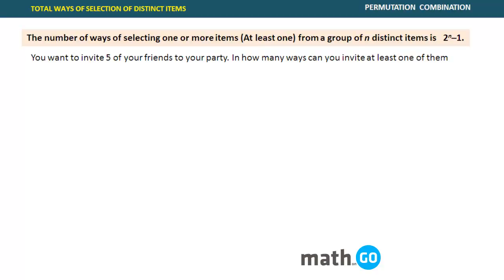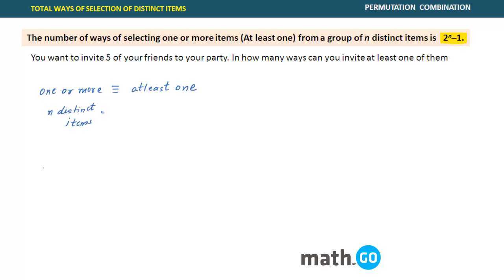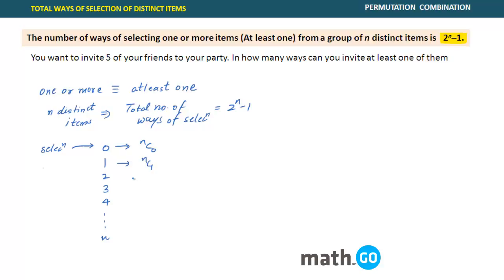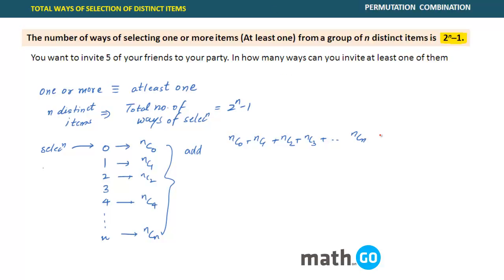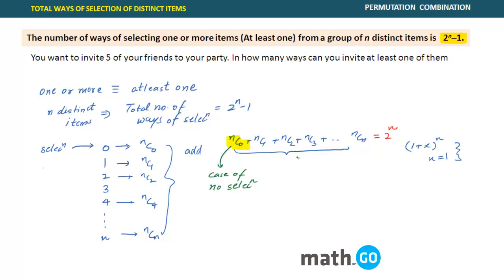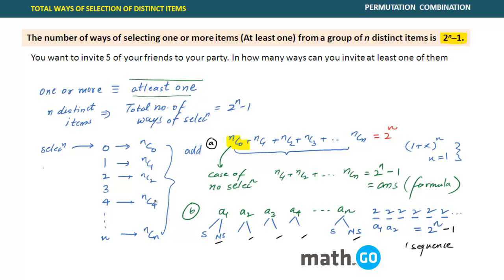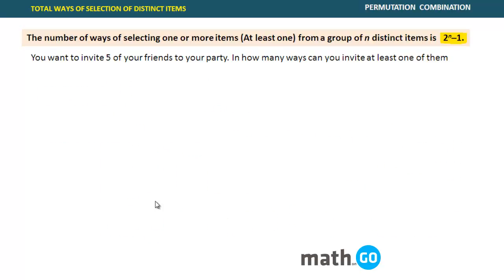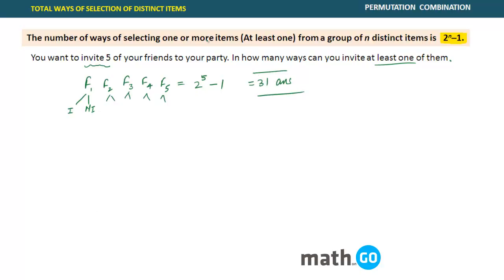PERMUTATION COMBINATION - SELECTION OF DISTINCT ITEMS